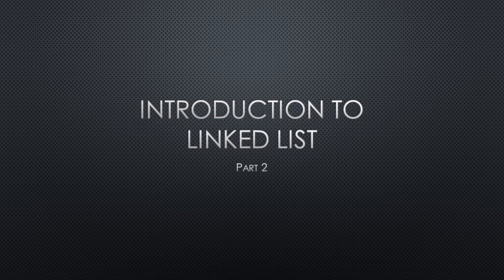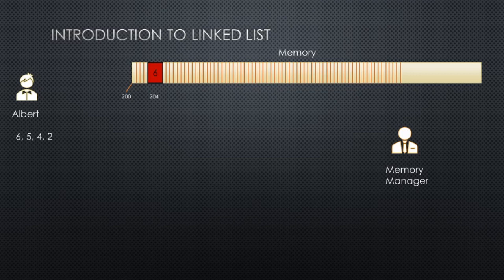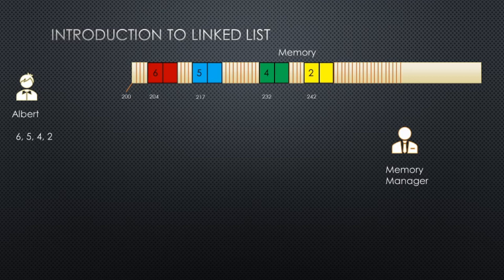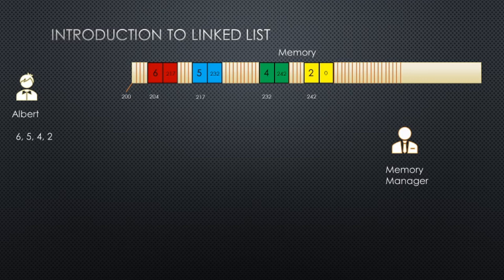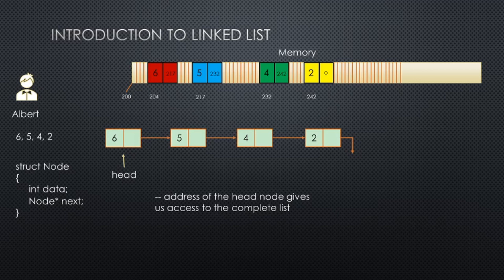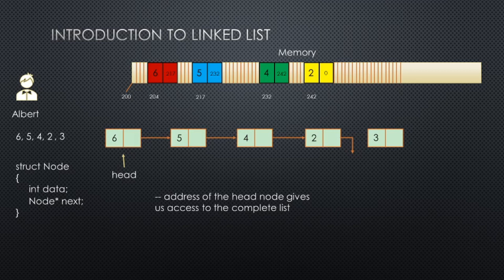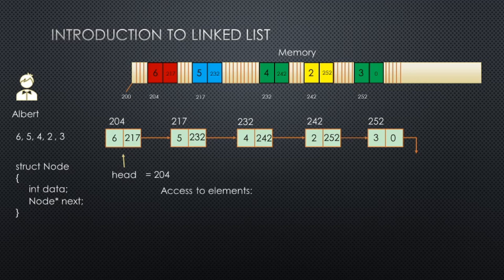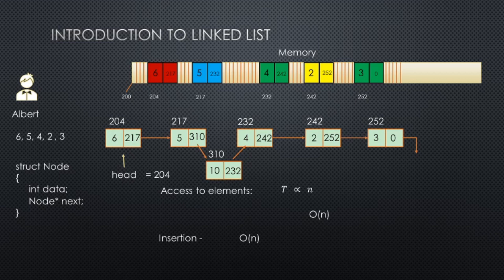05 Linked List Part 2